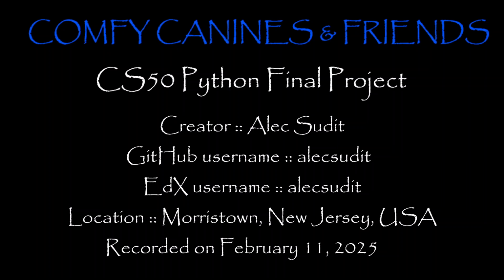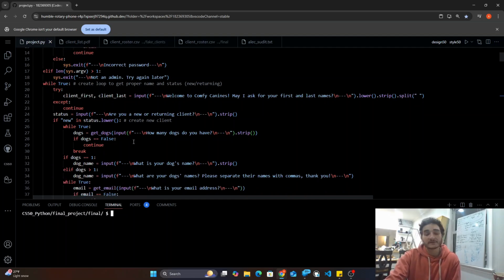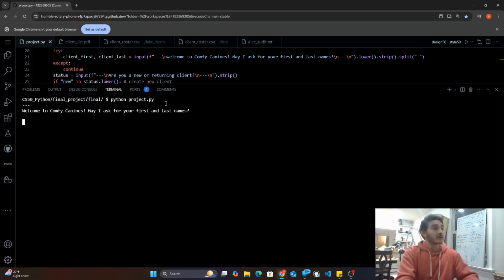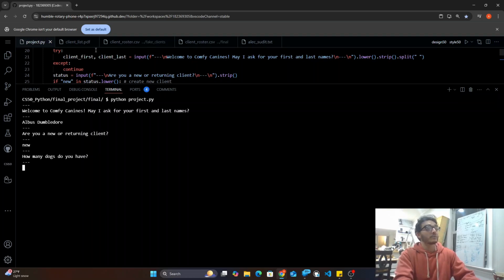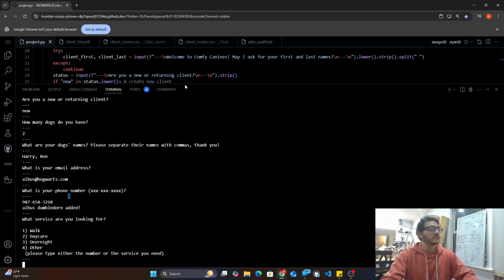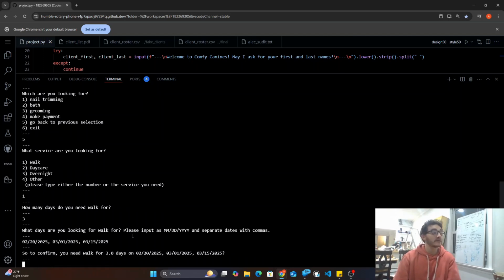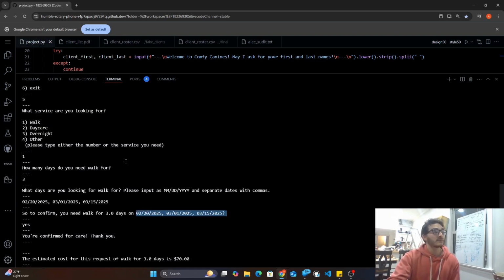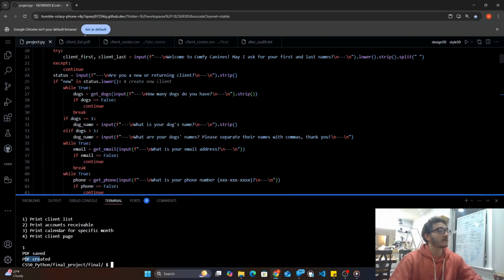Comfy Canines & Friends Client Management Program (Beta)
This is my final project for Harvard's and EdX's course, CS50P.  This is the first step I have taken in learning how to code and become a programmer.

This program is designed to allow for new client intake, service requesting, making a payment, and a variety of "admin" functions to pull data about the business.  Any advice or tips are encouraged and welcomed in the comments below to improve this and its capabilities!

This is a work in progress and I would like to clarify that this does not have any real-life application as of now and its contents are not representative of the business operations of Comfy Canines & Friends, LLC.